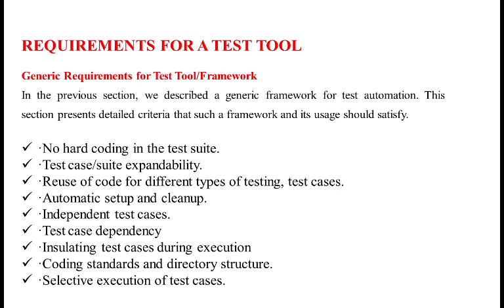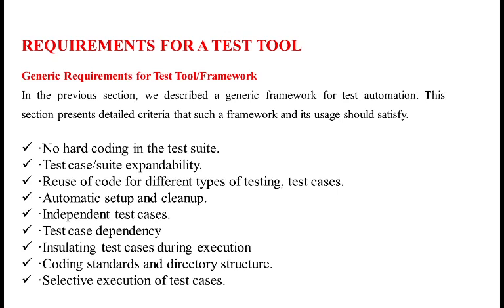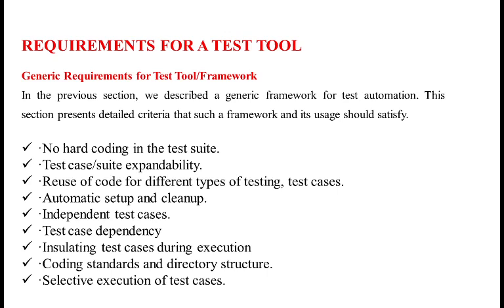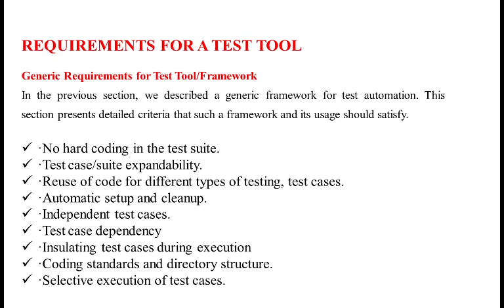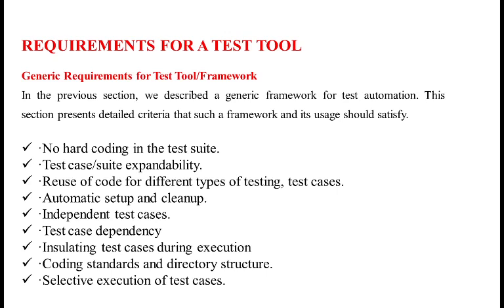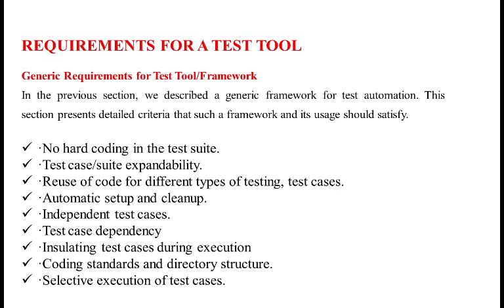UNIT V - REQUIREMENTS FOR A TEST TOOL CHALLENGES IN AUTOMATION